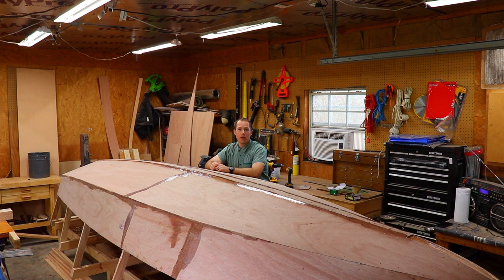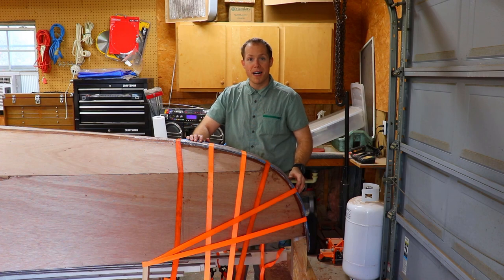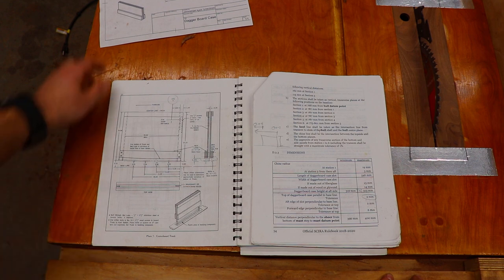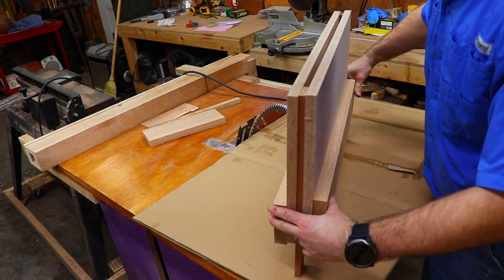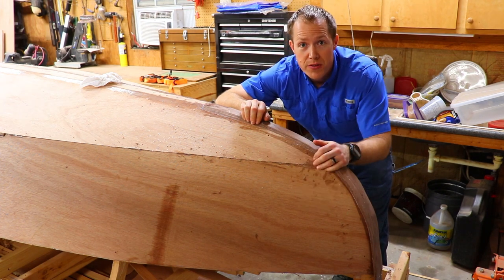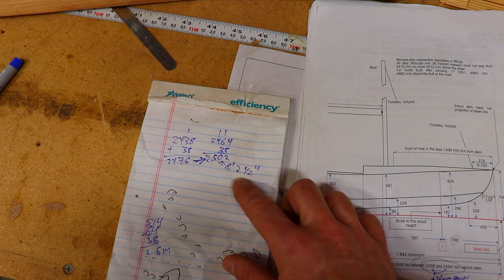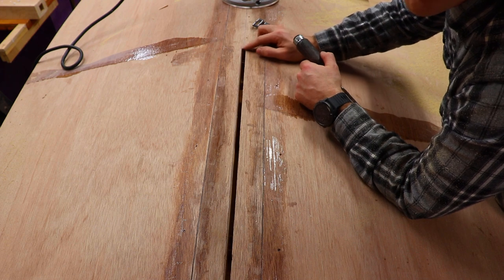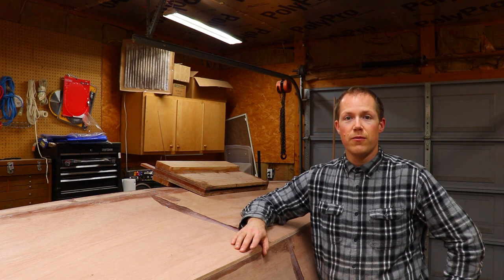You won't believe it! Cutting a hole in a boat! Building a Boat Part 8: Stem Cap & Daggerboard Case.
In part eight of this series on how to build a wooden Snipe class sailboat, I install the stem cap, build the daggerboard case, and cut the daggerboard slot. I build up a laminated stem cap from walnut I mill from rough sawn stock. Then I build a daggerboard case from mahogany marine plywood, solid mahogany, and white oak. Finally I show how to lay out and cut a daggerboard slot using a router with template guides.

Supplies:
Router Template Guide Set
Compound Miter Saw

Camera Equipment:
Canon SL2
GoPro Hero7 White